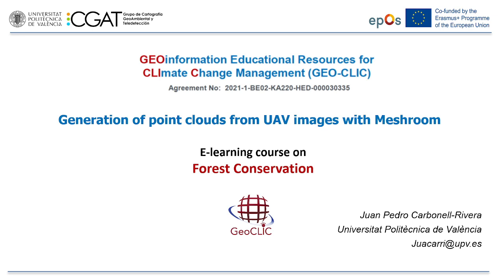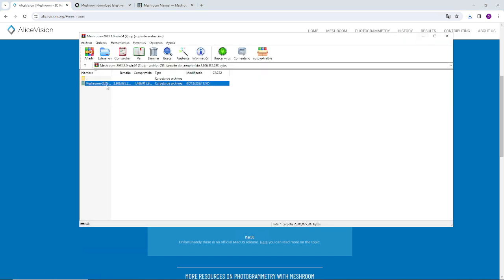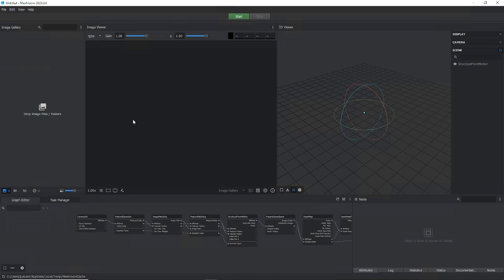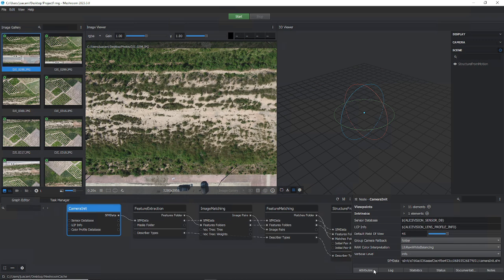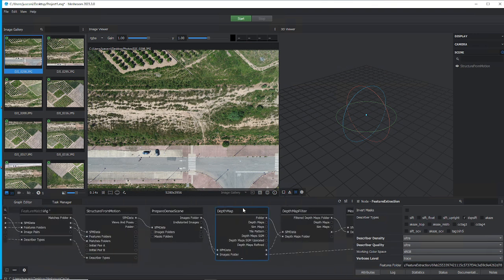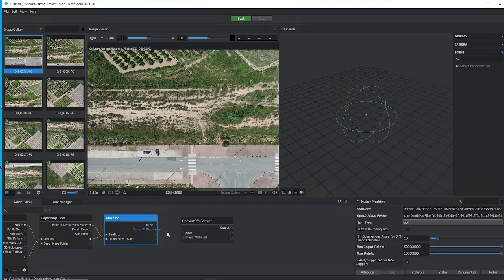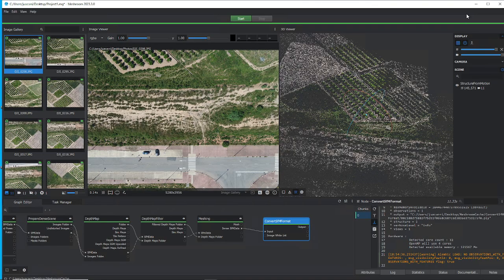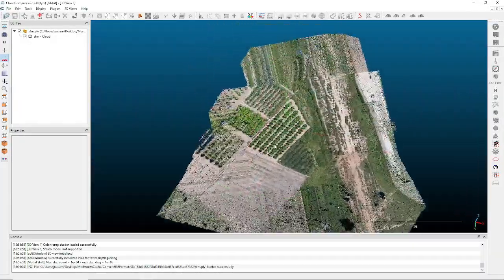Forest 3.4 Cloud Points generation with Meshroom